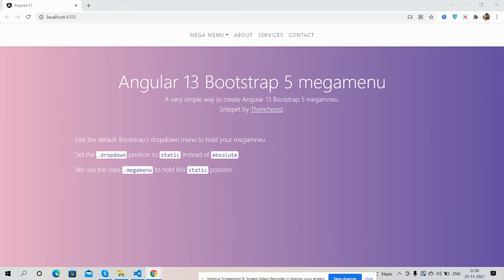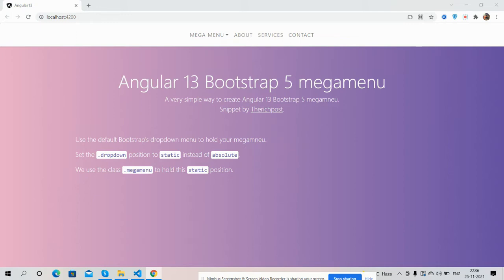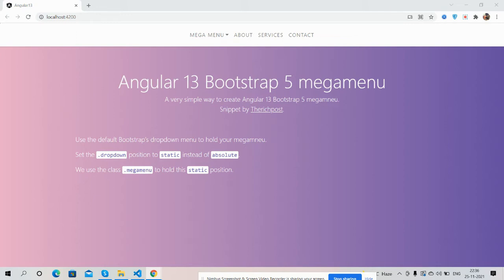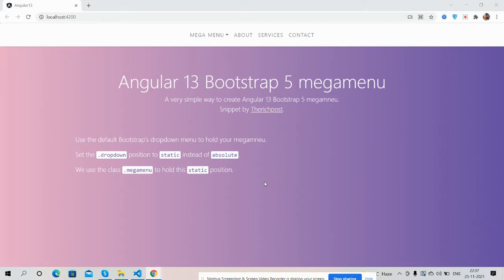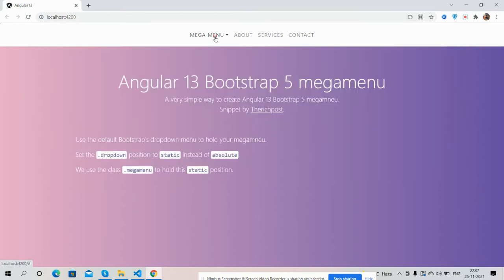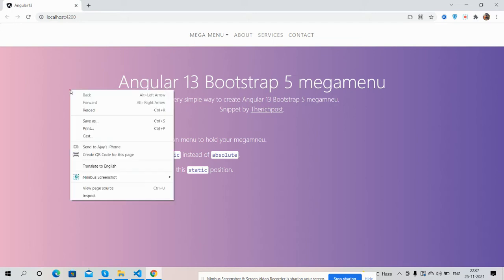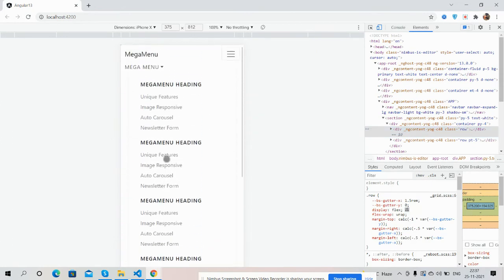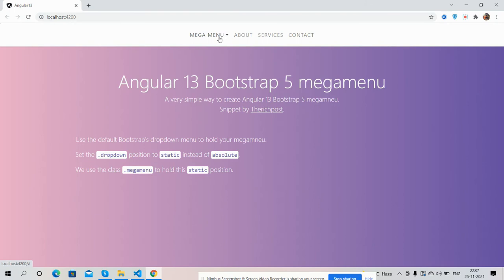Angular 13 Bootstrap 5 Megamenu Working Demo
Thanks.